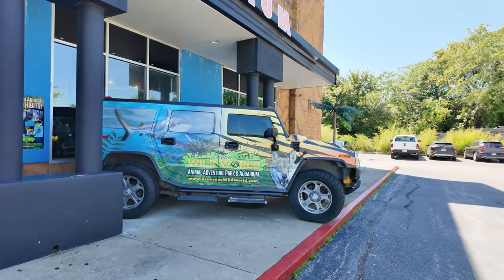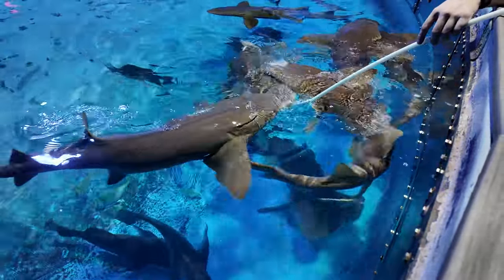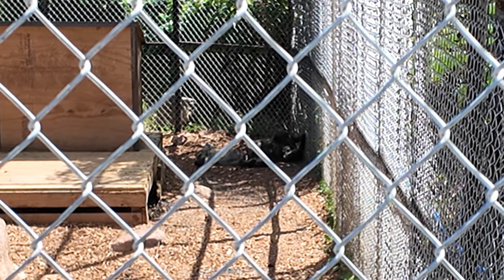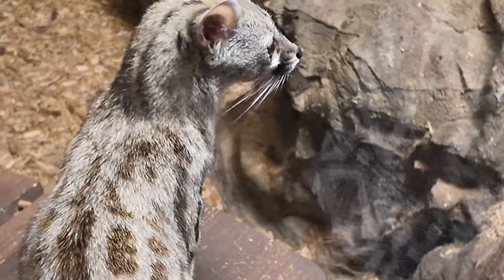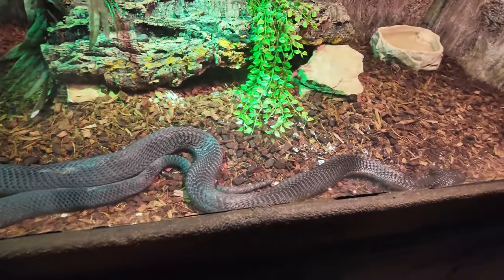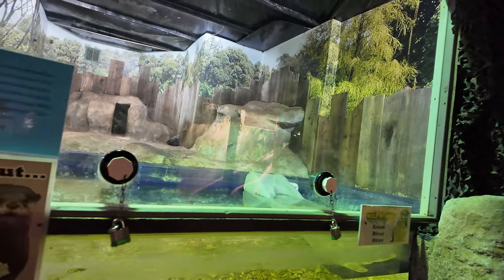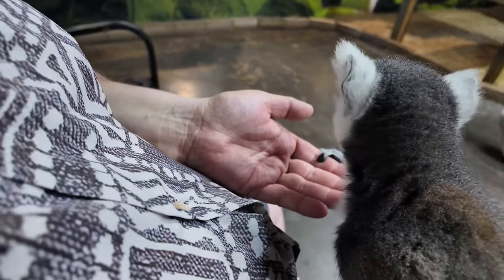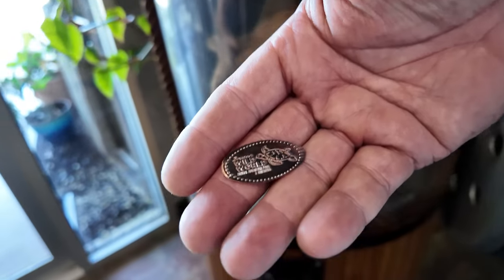Hanging out with Lemurs at Branson's Wild World 🐒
During our trip to Branson's Wild World, we had an amazing time feeding stingrays, sharks, and even lemurs! We also explored exhibits filled with all kinds of fascinating creatures, including fish, snakes, a majestic lion, playful dingos, adorable otters, and powerful mountain lions. It was an unforgettable experience with such a variety of wildlife to see up close!

Saramonic Mics
DJI Mic2
Samsung S20+